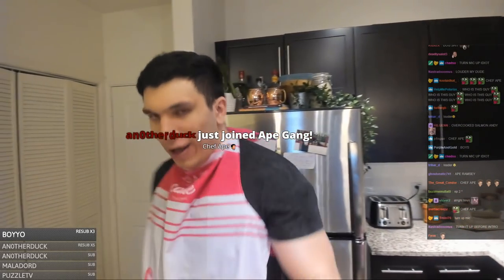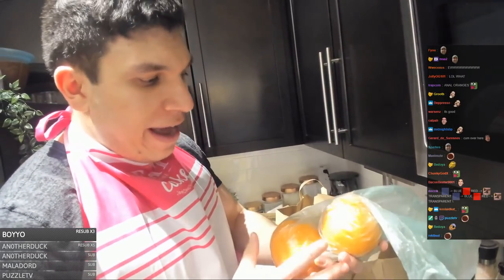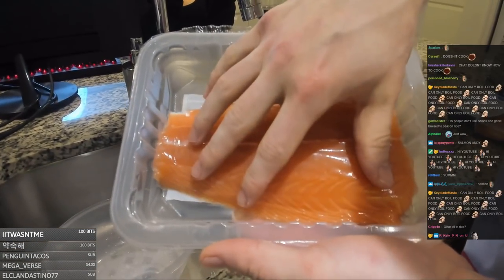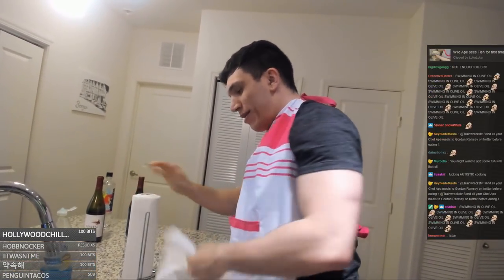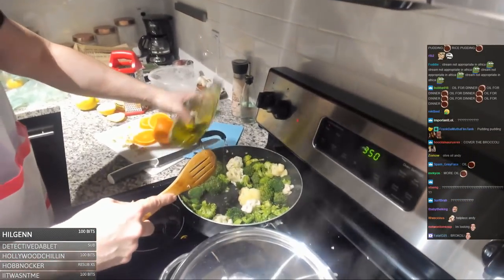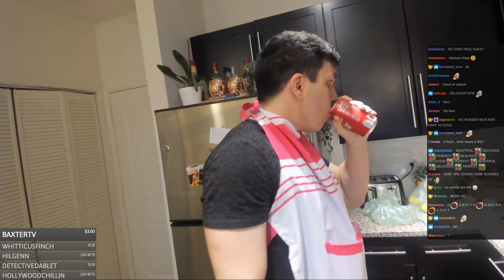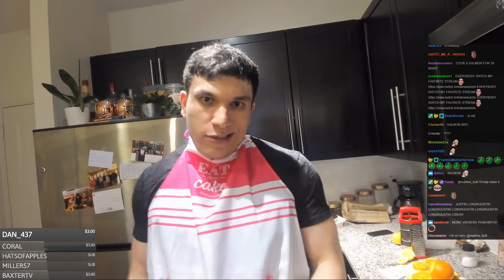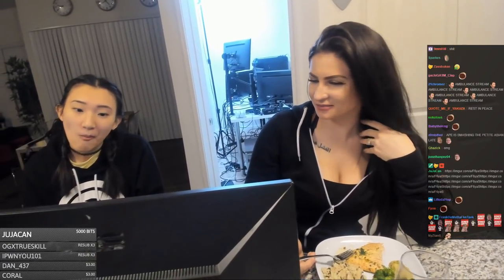CHEF APE EP. 2 - SALMON, WILD RICE, BROCCOLI & CAULIFLOWER